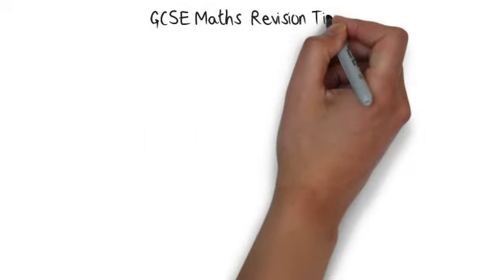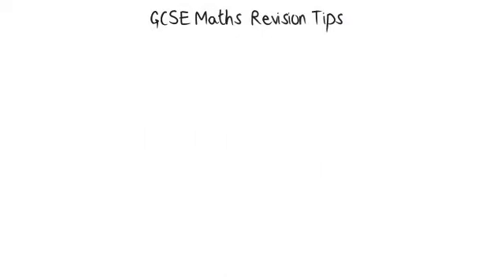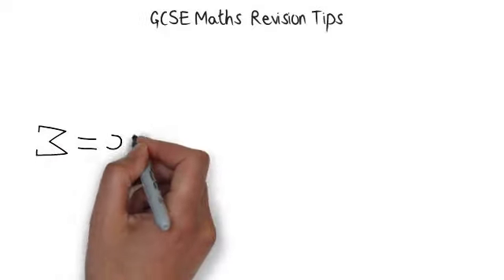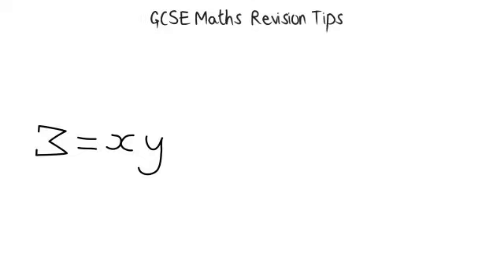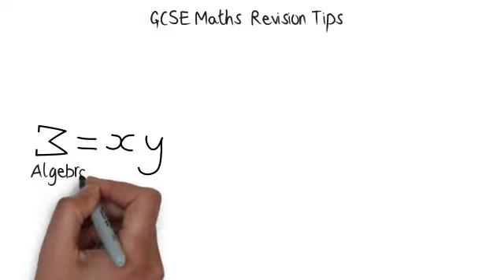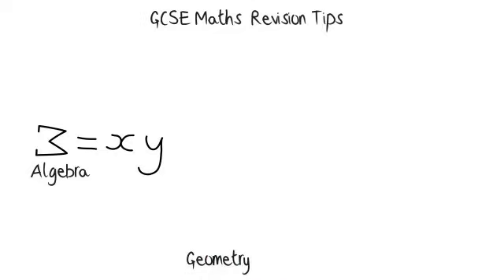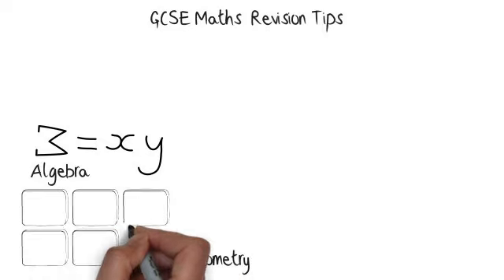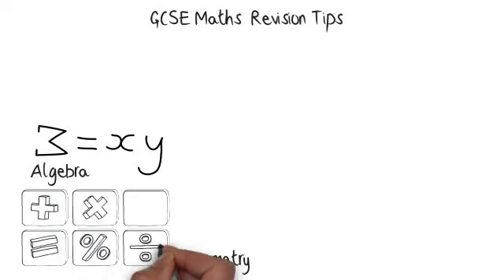GCSE Maths - Revision Tips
GCSE Maths -- Revision Tips: Get Unlimited Access to GCSE Tutor Videos & Online Revision Here for £19.99

GCSE Maths is a complicated and sprawling subject that requires a great deal of revision and understanding to prepare for exams. With algebra, geometry, statistics and probability all being such complicated subjects, you may find that your GCSE maths revision takes longer than some other subjects. There are many tools and websites that can make this revision process easier for you. BBC Bitesize is one site that helps you understand these topics through the use of games and activities. There are also plenty of other Internet sites that are specifically geared towards GCSE maths and revision. With so many equations and formulas to memorise, it is easy to become intimidated by the amount of revision required for GCSE maths, but you need not be. Practise makes perfect, and the Internet has plenty of mock equations and questions that you can use to perfect your GCSE maths skills. Sometimes, though, you don't have access to the Internet. What do you do then?